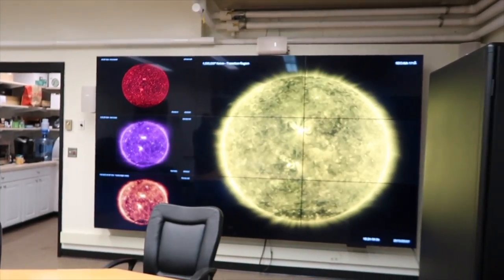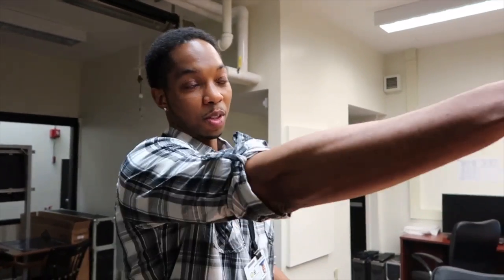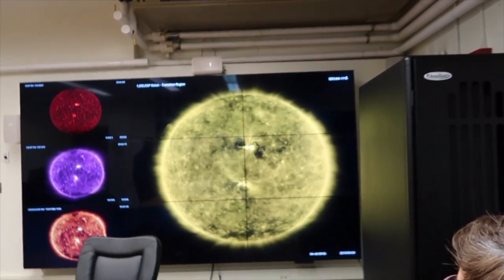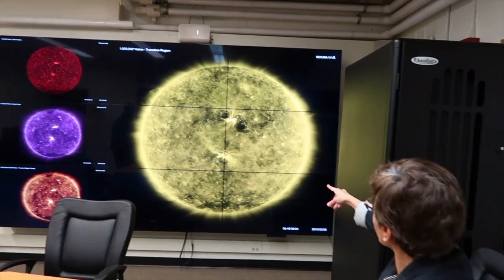How to conduct a Harvard University Interview & Visit : Doctoral or Phd Perspective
This vlog is about my Visit to Boston to visit my middle son during my University's spring break. My middle son is a Phd student at Harvard. During the visit i had to explore Boston with my son and to also meet some of the researchers/scientists at  Harvard University. I was interested in seeing the Great refractor Telescope at Harvard and Dr. Mercedes Lopez-Morales was kind enough to take My son and i on a private tour of the Harvard College Observatory and of the Great Refractor Telescope.

I also had the opportunity to visit the Solar Physics Mission Operations Room". The X-ray observations were from the Hinode X-ray Telescope (XRT) and the Extreme Ultraviolet (EUV) measurements were from the Solar Dynamics Observatory (SDO) Atmospheric Imaging Assembly (AIA).

Dr. Chris Moore,  Astrophysicist of the Harvard-Smithsonian Center for Astrophysics and NASA Space Technology Research Fellow Recipient, was kind enough to explain what we were seeing in the observation room.
All in all it was a fabulous, academically engaging and fun trip and i had fun playing frolicking around in the snow :-)

Denimaxx Couture Lamb Lined Brown Black Leather Coat worn through out in the Vlog M

Black fox fur trim boots 8: Akira

Hope you enjoy the vlog XoXo Fashionista Professor